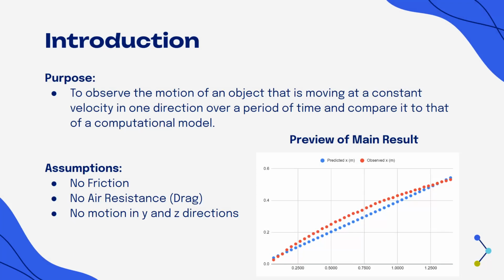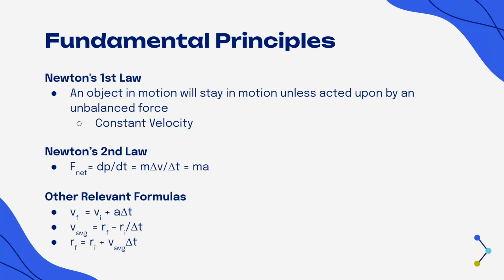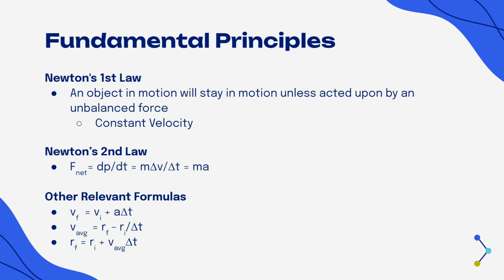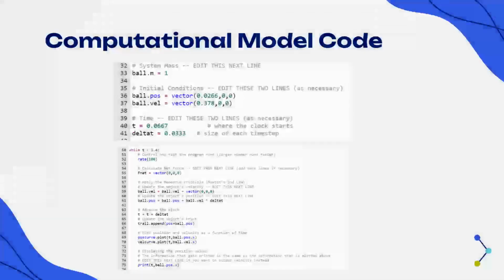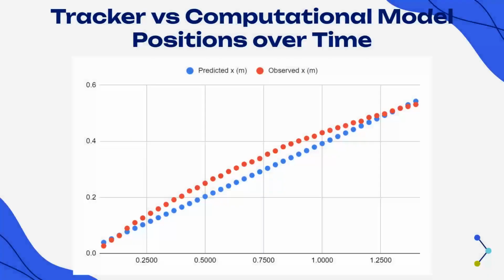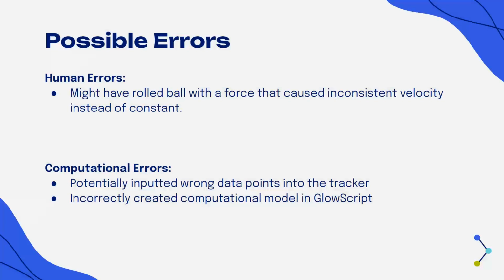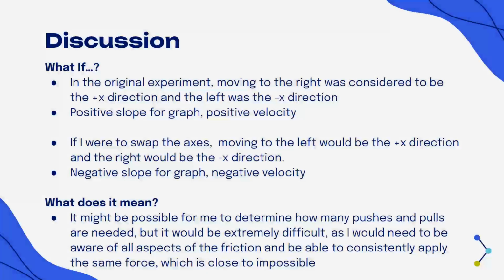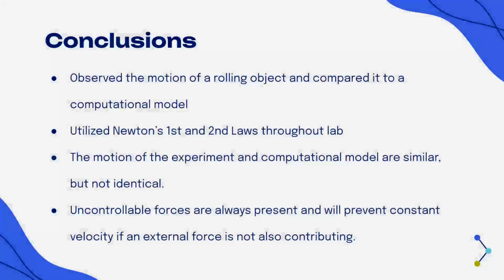Physics 2211 Lab 1: Constant Velocity